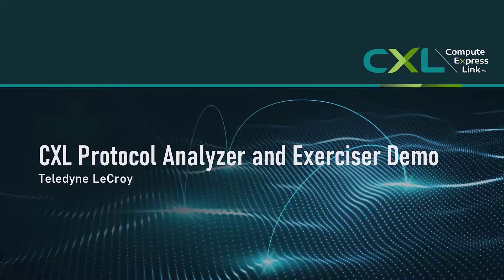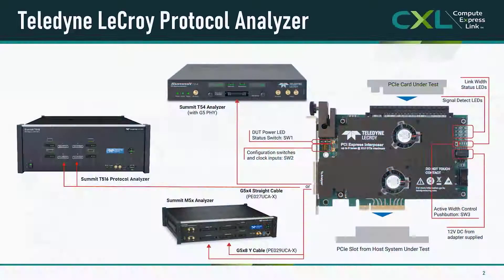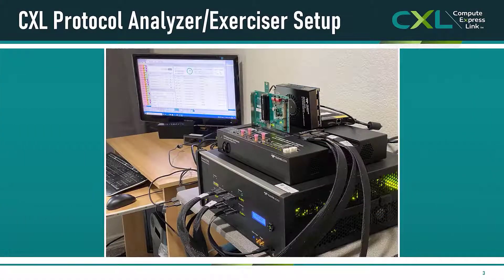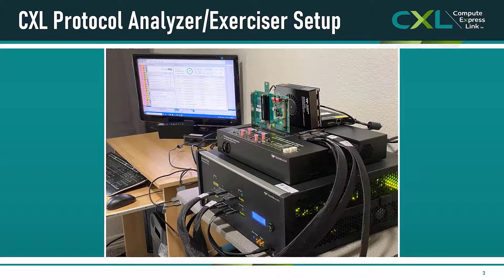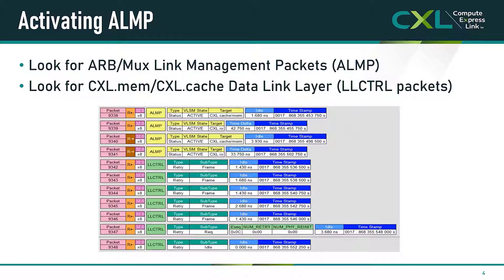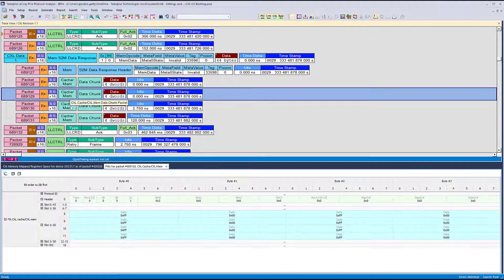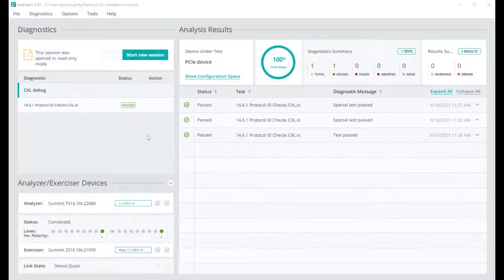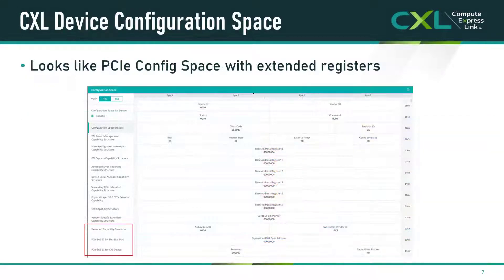CXL Compliance Demonstration - Teledyne LeCroy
This is a demonstration of the Teledyne LeCroy Summit T516 Protocol Analyzer and Summit Z516 Protocol Exerciser running CXL 2.0 Compliance tests. This uses the Teledyne LeCroy LinkExpert software to automate the entire process.